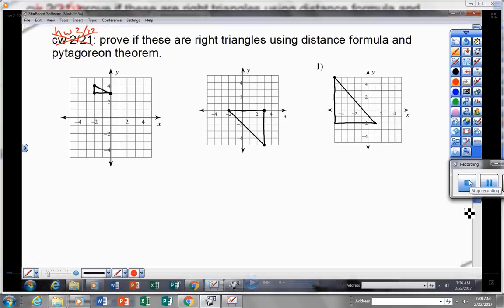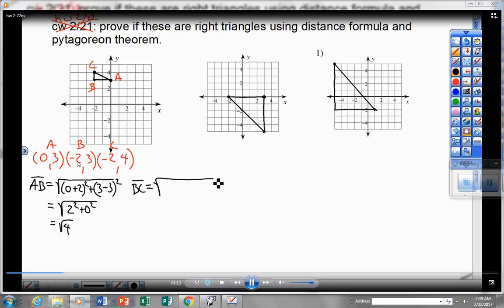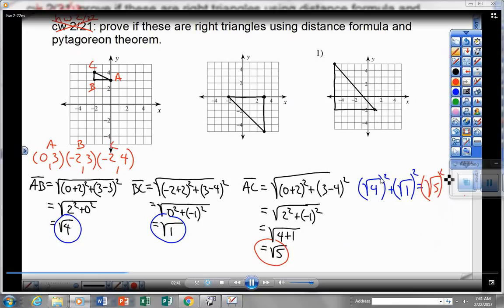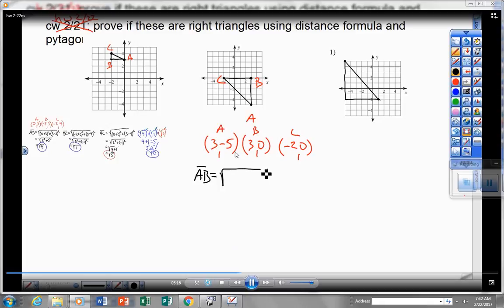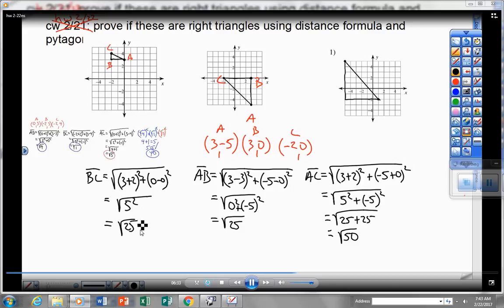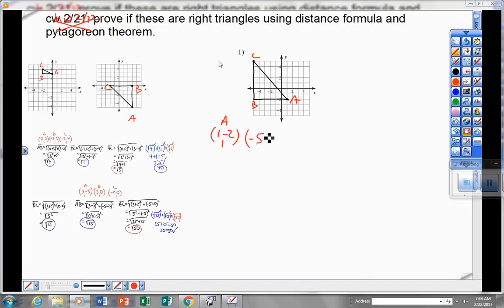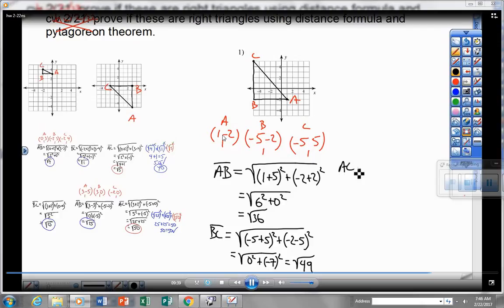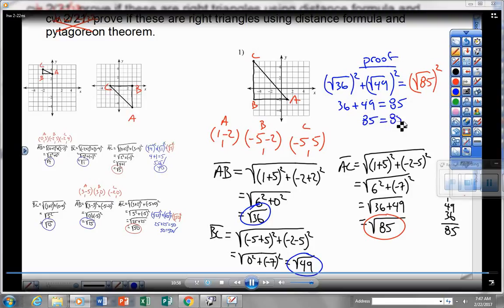hw 2 22